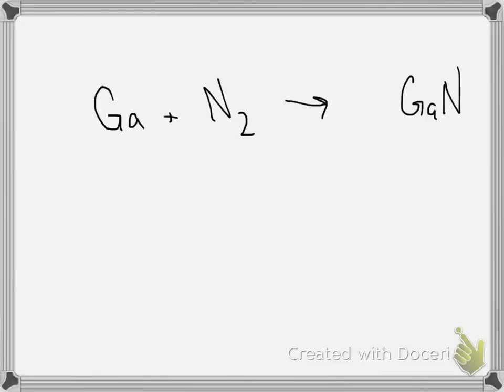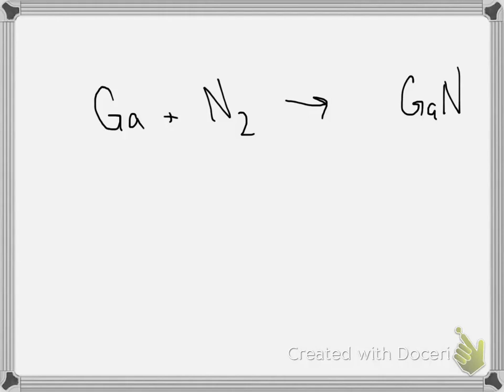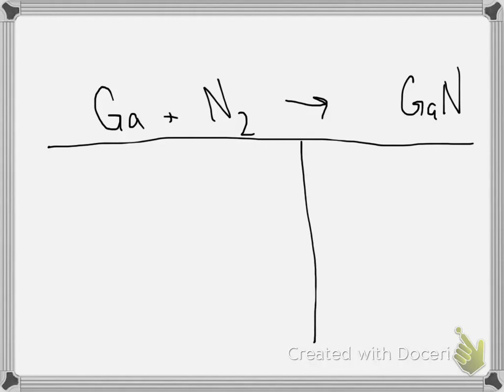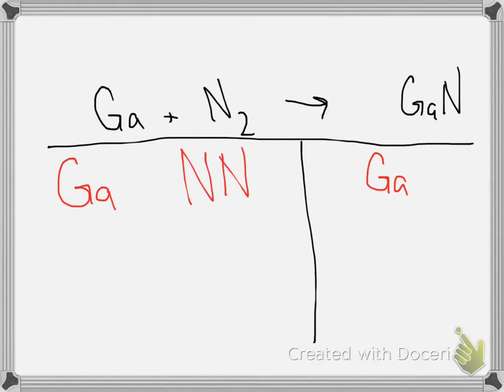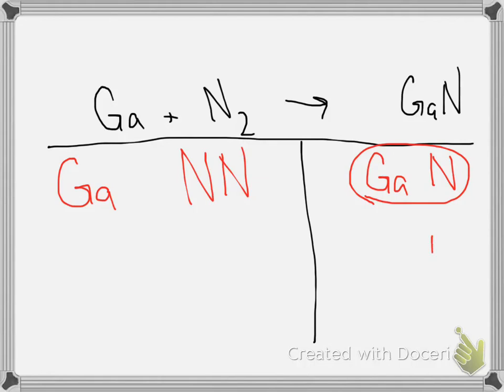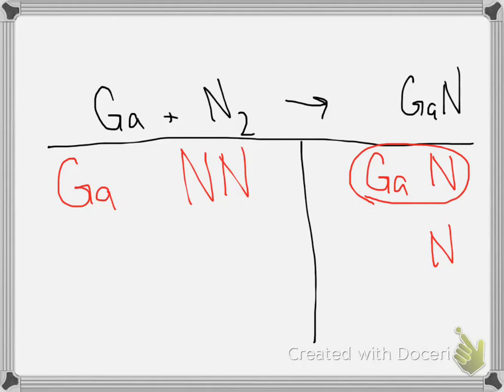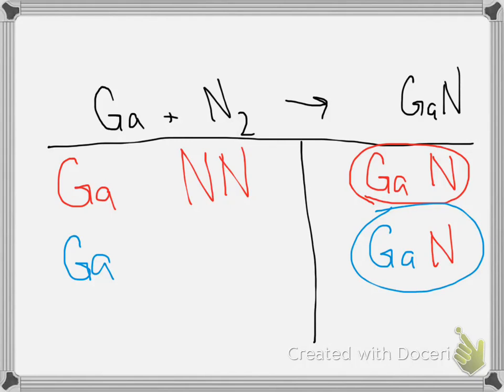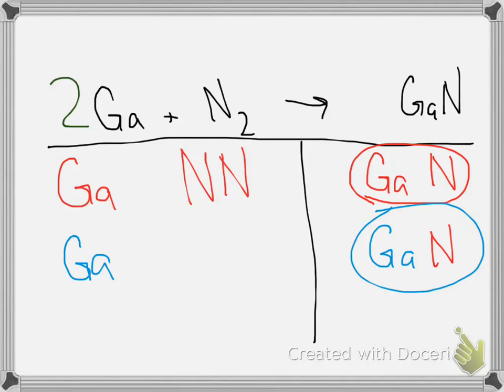balancing a chemical reaction